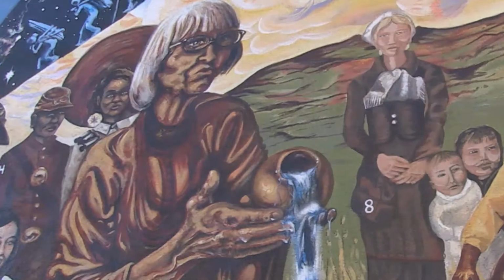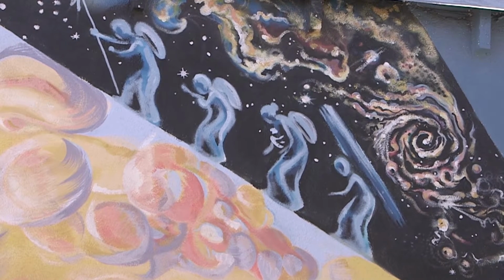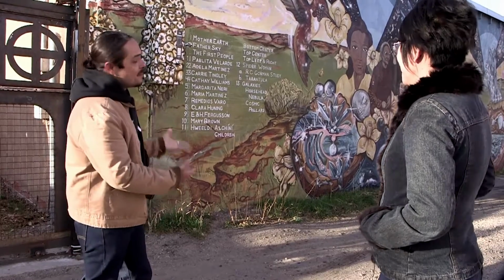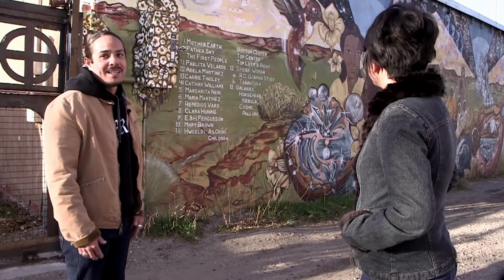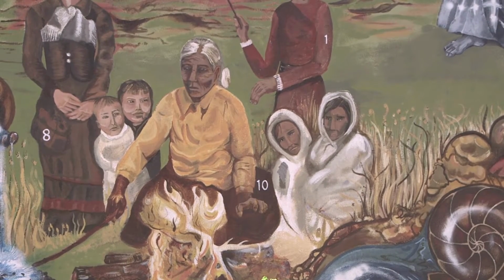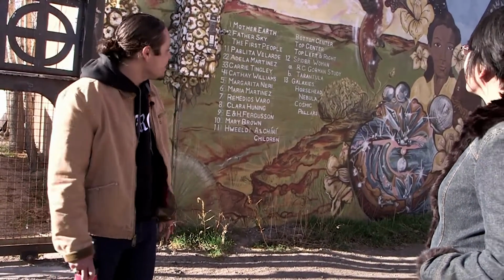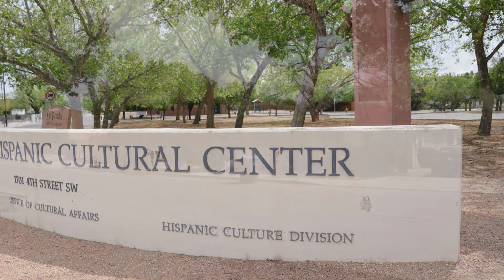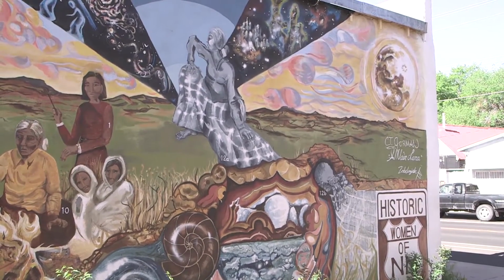Historic Woman mural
A mural project painted on an alley wall in the Barelas neighborhood of Albuquerque that attempts to redress the tendency to see our history in terms of men who played very visible roles. The idea for the project originated with Izabelle Fernandez Williams and took on a life of it's own with the two muralists, Colleen Gorman and Al Na'ir Lara. They worked on the project for four years and this video is about their experience.